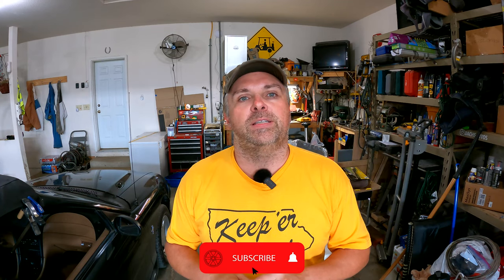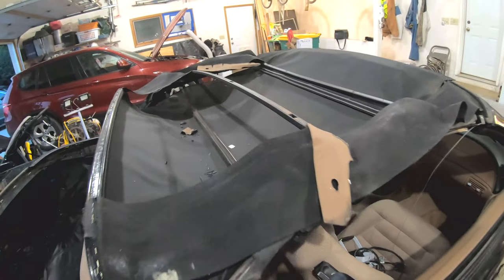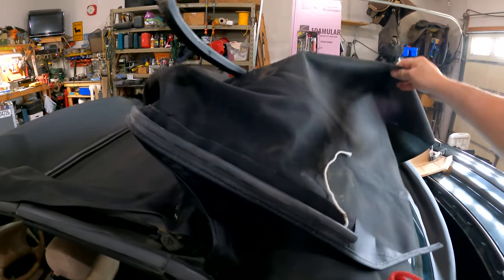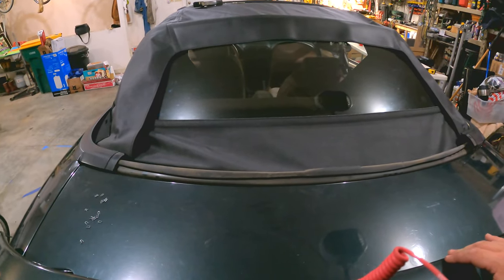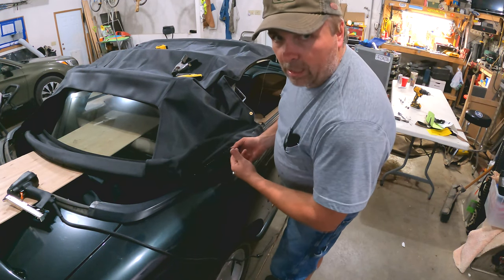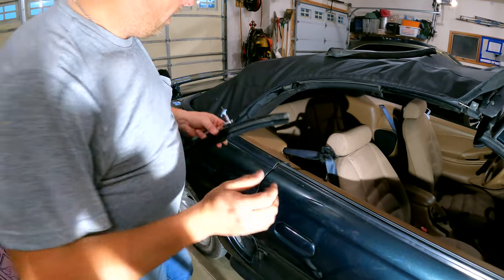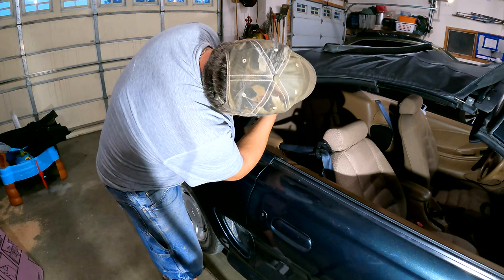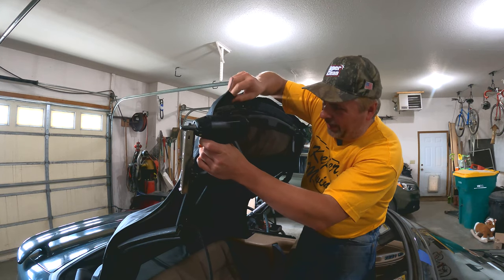Part 2 - Convertible Top Replacement (SN95) on our 1998 Ford Mustang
YES!  You READ IT RIGHT!  TOPLESS TOPLESS TOPLESS!

We button up the new roof on the Mustang in part 2!

Duo-Fast electric stapler